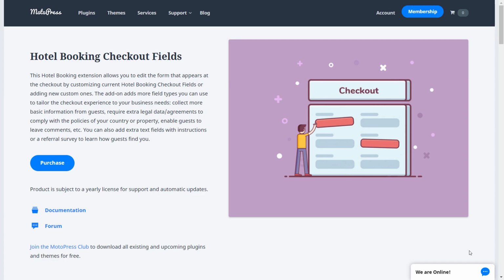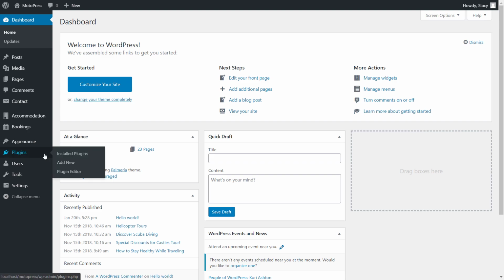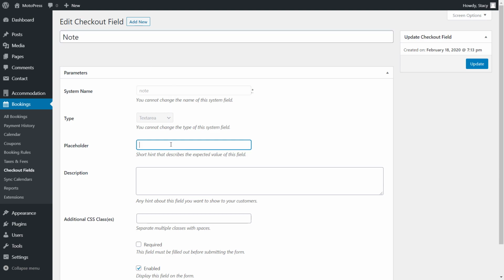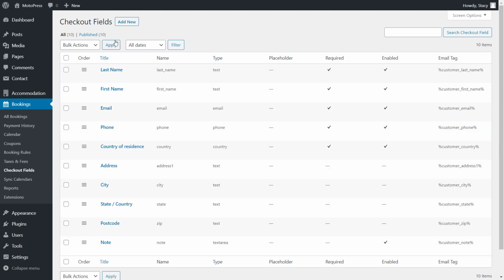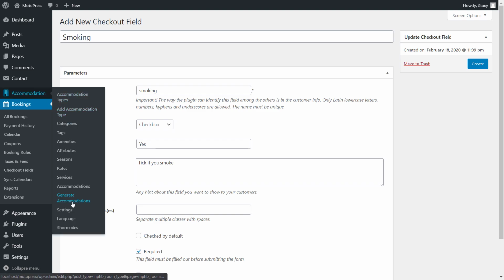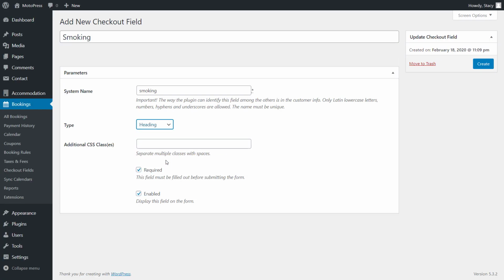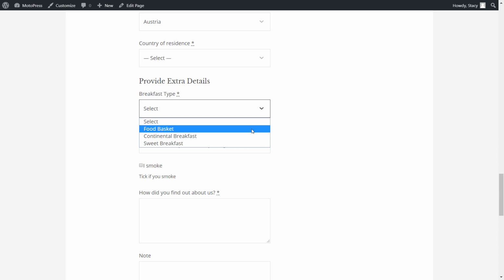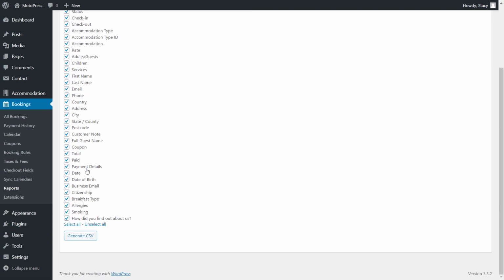Hotel Booking Checkout Fields addon. Add new, remove or edit default checkout fields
In this video, we will give the full description of how Hotel Booking Checkout Fields addon works and show step by step tutorial on how to add, edit, remove or rearrange the standard fields of the checkout page.

If you want to collect more info about your customers, receive more comments from your guests or add new information fields, all you need is to install activate this addon. We will show how the default checkout fields form is displayed on the website and how to transform it into the most appropriate to your business way.

Follow the link to get all information about the Hotel Booking Checkout Fields addon

If you prefer reading to listening, here is the brief written tutorial